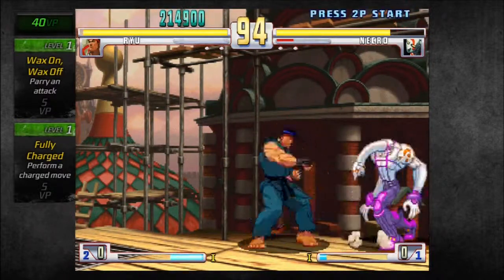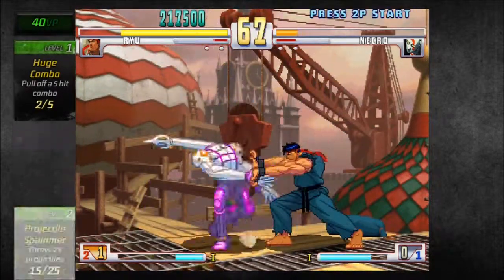Street Fighter III Third Strike Online Edition on the 360 With Mikey's Videogame Madness Commentary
Retro and contemporary videogame playthroughs with and without commentary! There's also product overviews,my thoughts and local and tourist videos of around town. There's even the occasional random, super sweet,fantastic video thrown in for good measure! Also if you would like to request a game for me to play and make a video of with commentary send me a message with your desired name to be added in the video along with the games name and the console it's on. There is a video with a list of contemporary games I'm willing to take requsts for on the Mikey talks playlist. If you have a Facebook account there's a link for a text based list on Facebook in the about section of my main Youtube channel page or the notes section on my Facebook page. If you do not want to choose a game from that list I am currently accepting requests for games on the following consoles:

- Michael